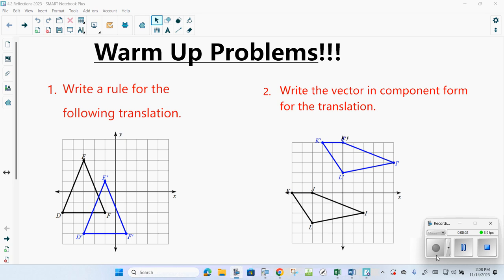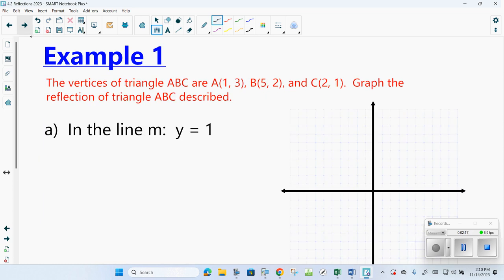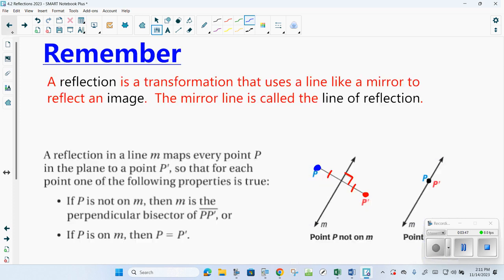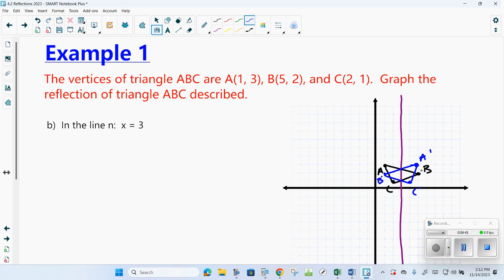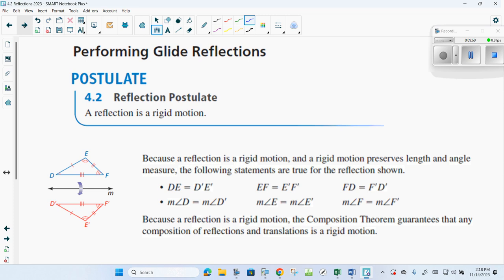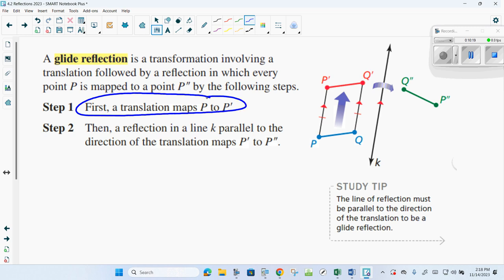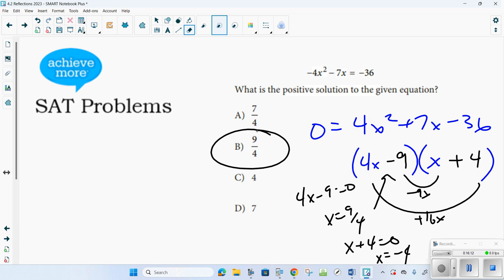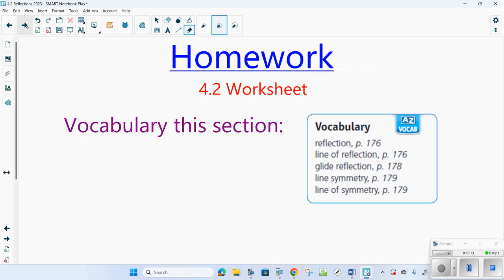Hononegah Geometry Section 4.2 Video